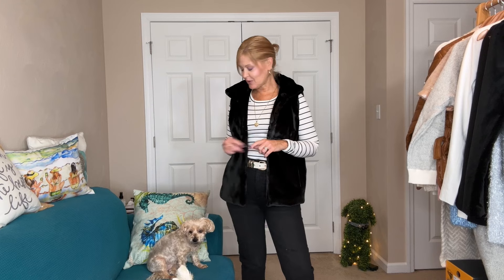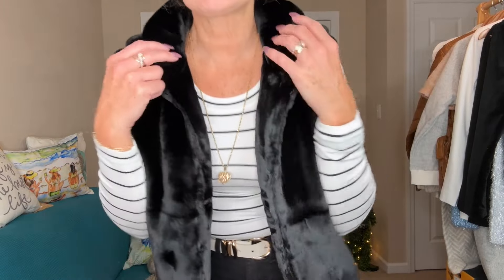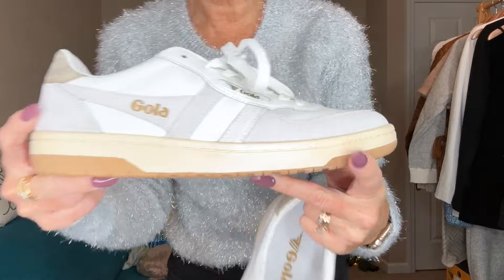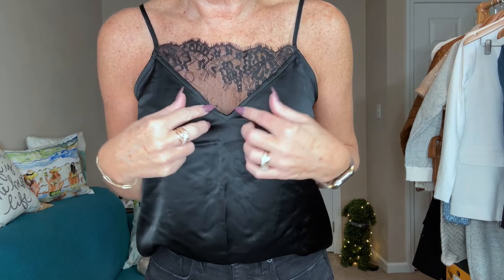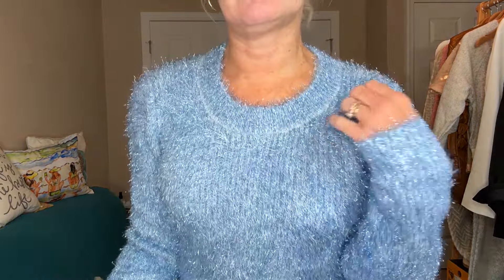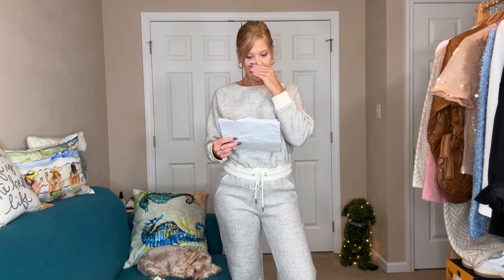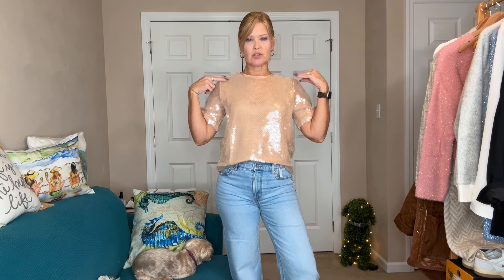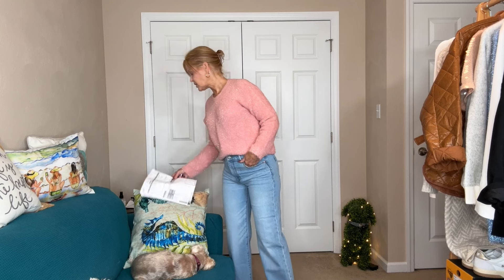Loft Haul | NEW IN Holiday Styles!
SPECIAL BLACK FRIDAY POST!!  ENJOY!

Wantable - consider using my link, get money toward your first box!